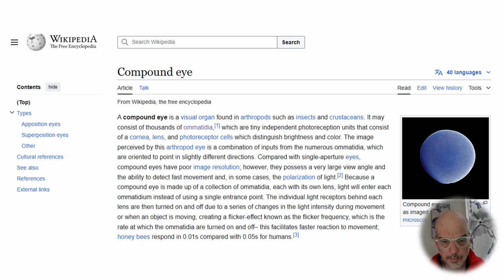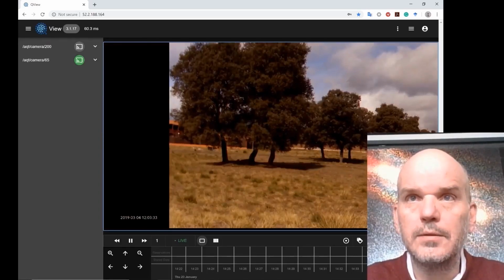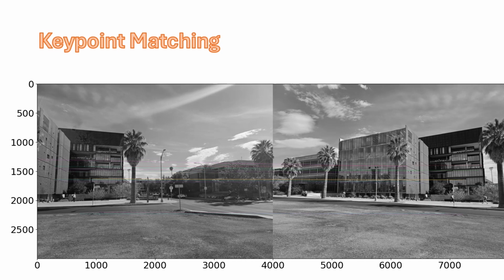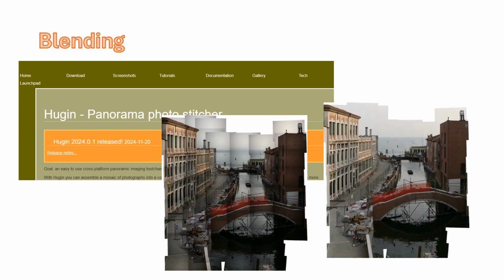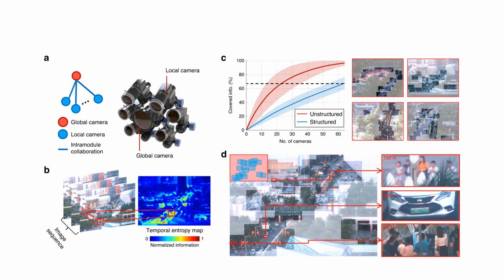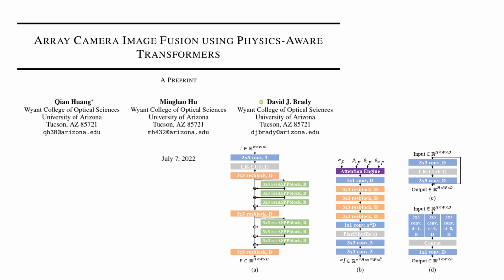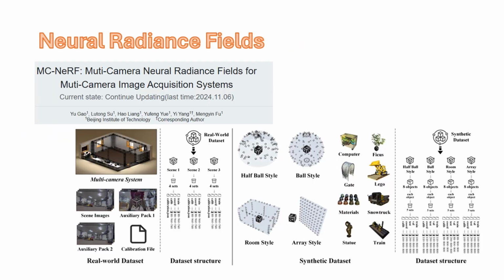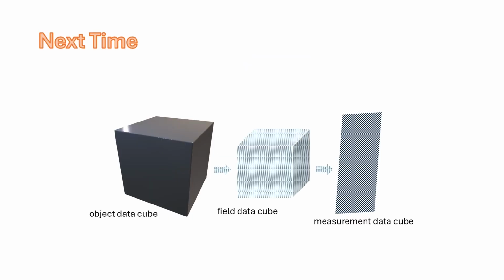Multisensor fusion: Computational Optical Imaging Episode 62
This episode discusses combining image data from multiple focal planes.